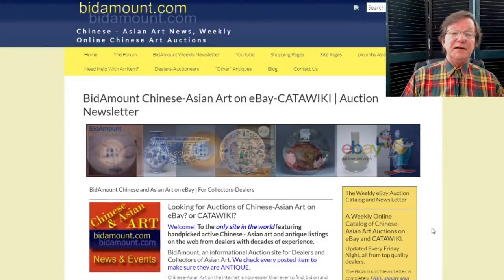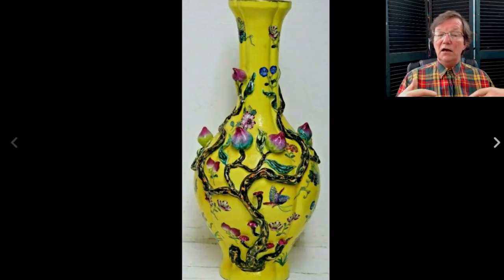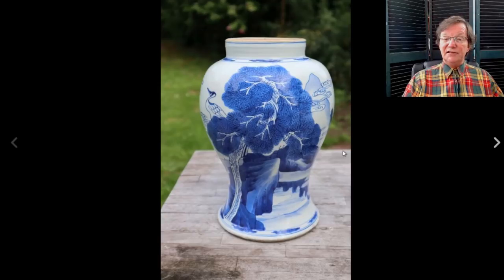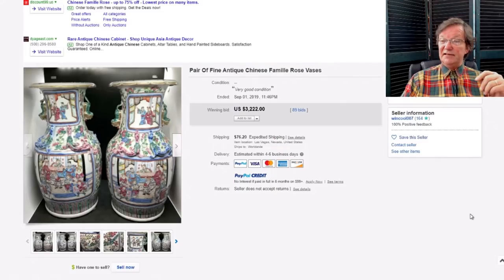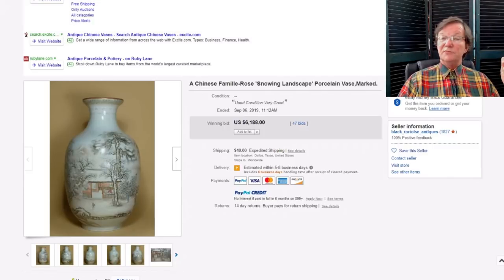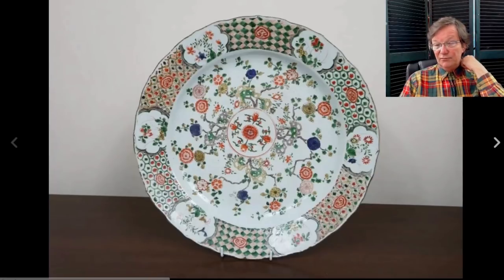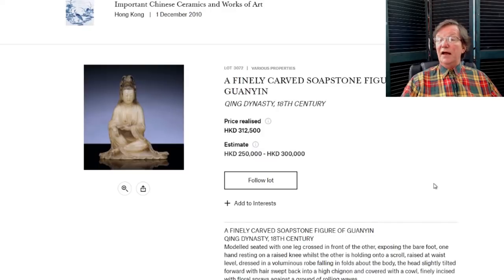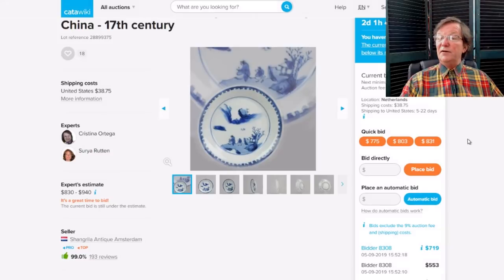Weekly eBay and CATAWIKI Chinese Porcelain and Asian Art Auction News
About this video:
Welcome.
Regular weekly and bi-weekly videos from Peter Combs and Bidamount about Asian art and the auction market. With an emphasis on fine art, auction news, and art news from numerous auction houses and online auction venues. These videos focus extensively on the Chinese art market and the Japanese art market. Other videos cover the topics of understanding and identifying authentic Chinese porcelain, Chinese bronze as well as information about the history of Chinese and Asian art.  Visit Bidamount.com to learn more, join the ASIAN ART Forum and take advantage of the reference library filled with hundreds of auction catalogs and reference books on Fine Art, current art value by category, and links to museum collections. Weekly eBay and CATAWIKI Chinese Porcelain and Asian Art Auction News

A few things we're thinking of doing with the site, let us know your thoughts. A fine 18th C. carved soapstone Guanyin, Kangxi Imari tea caddy, Kangxi vase, fine Republic snow scene enamel vase,  a few bargains of the week, pair of 19th C. Famille Verte tiles, good birdcage with blue and white feeders, Guangxu butterfly vase, and more.